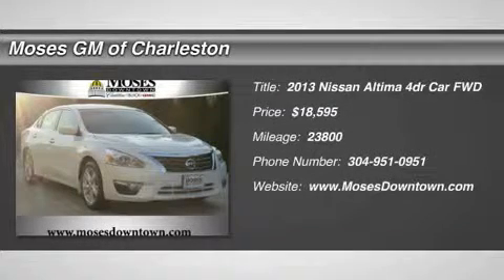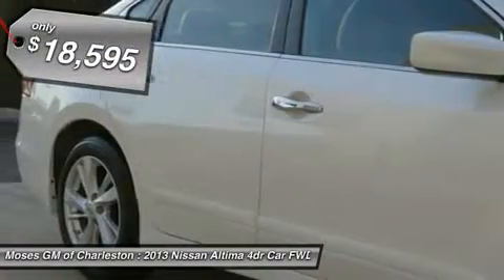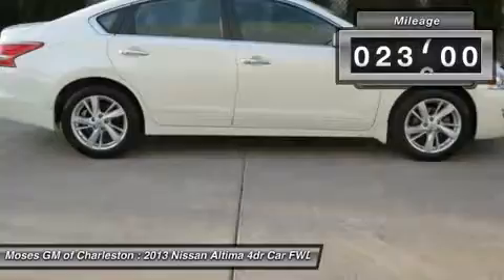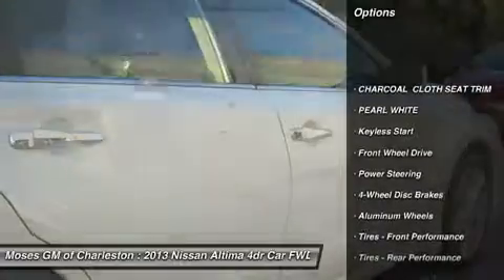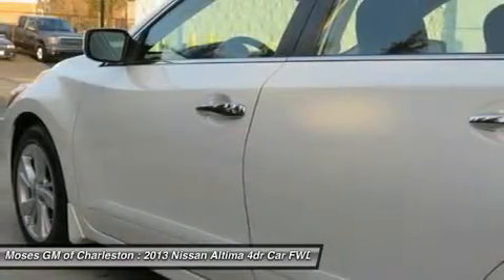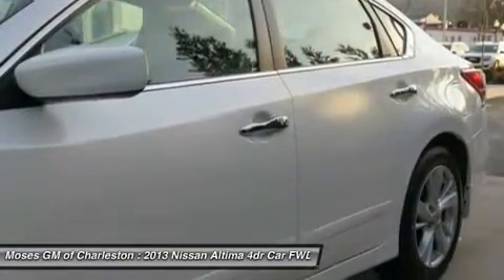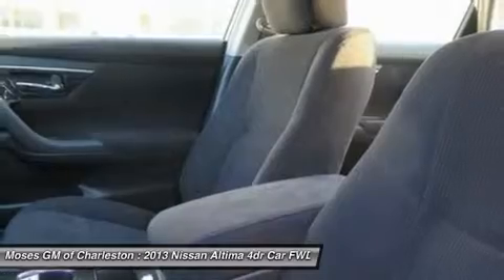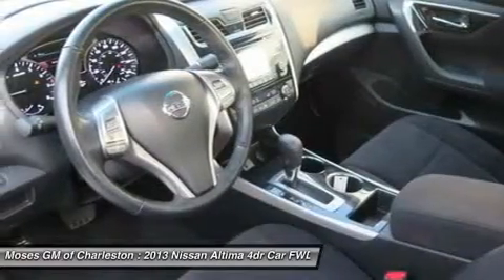2013 NISSAN ALTIMA Charleston, WV CX10722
2013 NISSAN ALTIMA Charleston, WV
Stock# CX10722

1406 Washington St. E.

2013 Nissan Altima 2.5 SV and 4D Sedan. Merriment maker. Barely broken in. Looking for a terrific deal on an attractive-looking and fun 2013 Nissan Altima? Well, we've got it! Neat little fuel-efficient car here, folks! No trip is too far, nor will it be too boring! All of Moses Downtown's pre-owned vehicles have been through a 117-point inspection at our award-winning service department. And be sure to check us out for our most up-to-date inventory and sales and service specials!